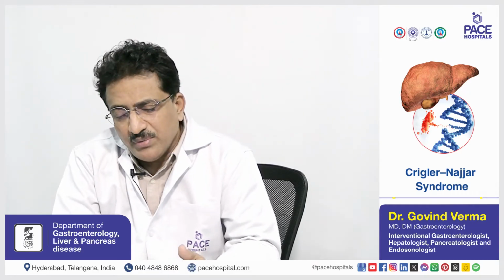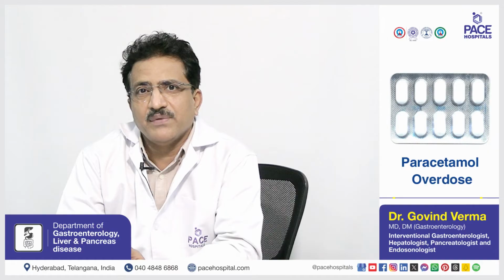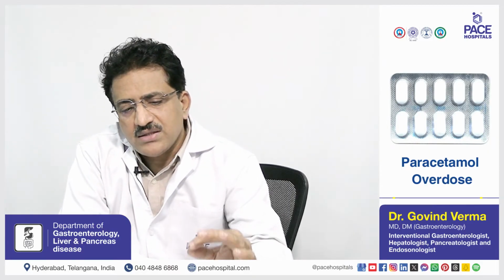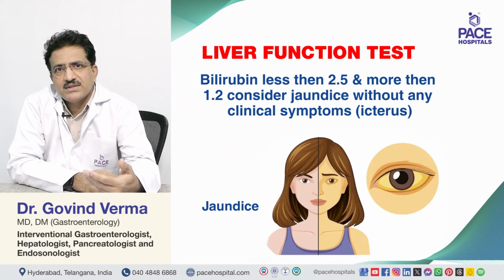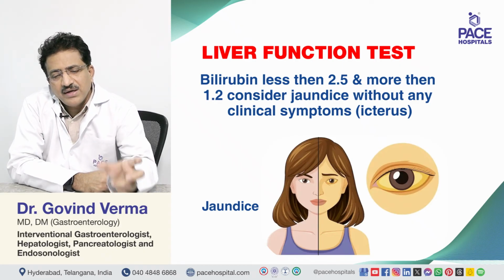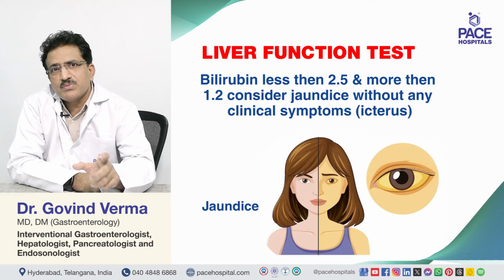Cause of High Bilirubin Levels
Main cause of high bilirubin | Causes and Symptoms of High Bilirubin Levels | Causes of High / Low Bilirubin Levels

In this comprehensive video, Dr. Govind Verma breaks down everything you need to know about Liver Function Tests (LFTs). Whether you're wondering how to interpret liver function test results, how to read a liver function test report, or how to test liver function effectively. Discover everything you need to know about these essential tests that help assess the health of your liver.

Discover what a liver function test is, including the significance of key parameters like alkaline phosphatase, SGOT/AST, and SGPT/ALT. Dr. Govind Verma also provides insights on when to worry about liver function test reports and what the normal range means for your liver health.

🔍 What You Will Learn:
- What is a liver function test (LFT)?
- The purpose of Liver Function Tests and why they are crucial for your health
- Key parameters measured in LFTs and what they indicate
- What is SGOT/AST and SGPT/ALT in liver function tests?
- Understanding the normal ranges and interpretation of liver function tests
- How to interpret your test results accurately?
- When to worry about liver function test results?
- Common FAQs related to Liver Function Tests

This video provides clear explanations and valuable insights, whether you're a healthcare professional, a student, or someone looking to understand more about liver health.

👉 Dr. Govind Verma | Interventional Gastroenterologist, Transplant Hepatologist, Pancreatologist and Endosonologist at PACE Hospitals, Hyderabad